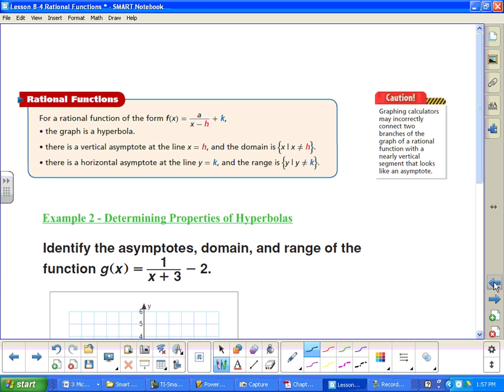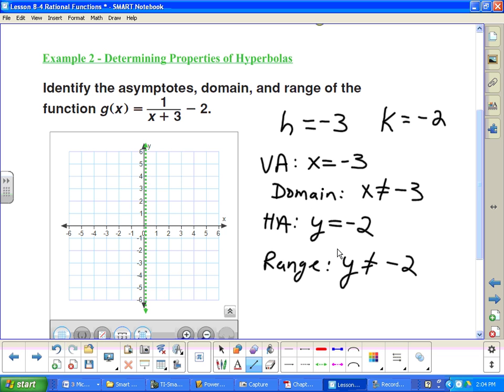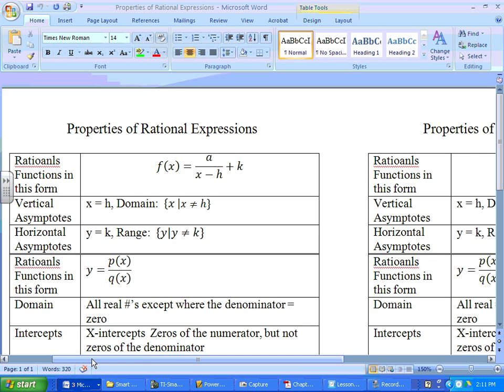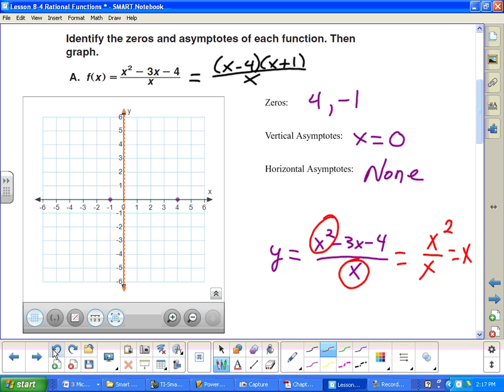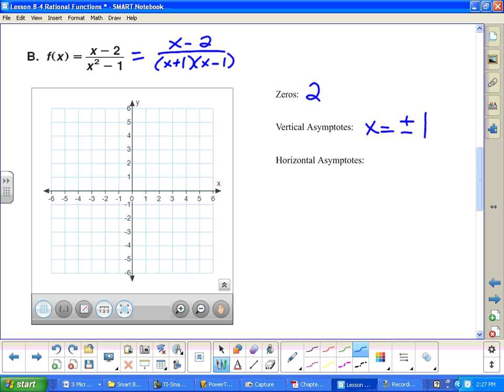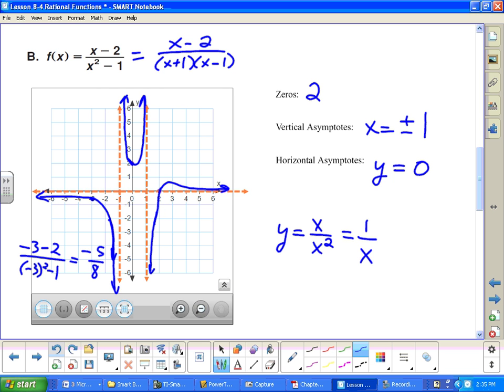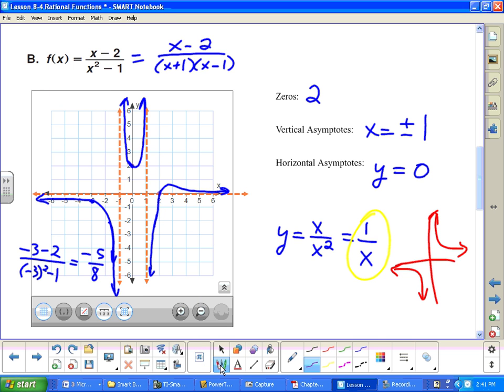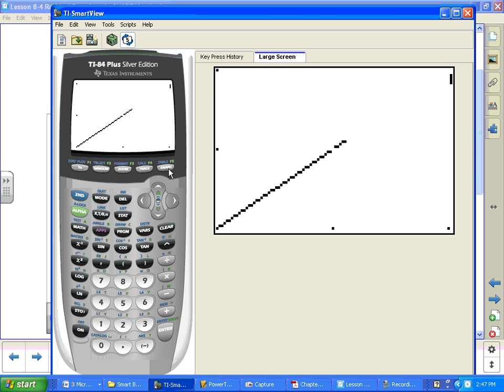Algebra C Lesson 8 4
Algebra C Lesson 8-4, Rational Functions